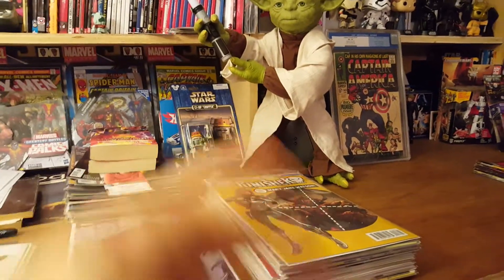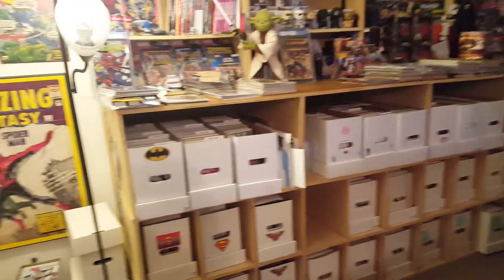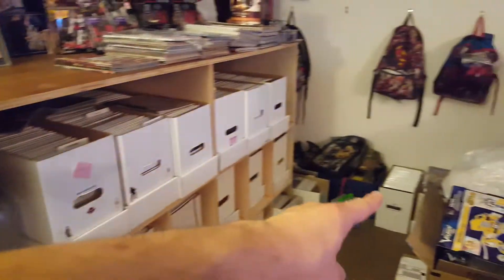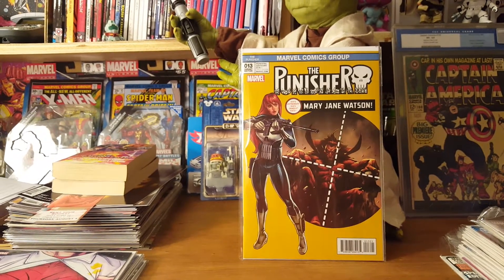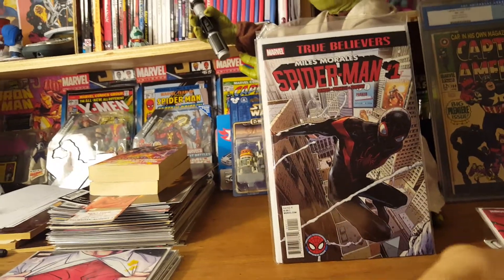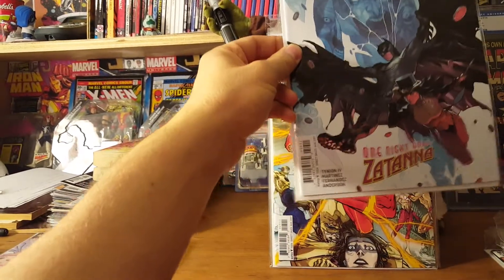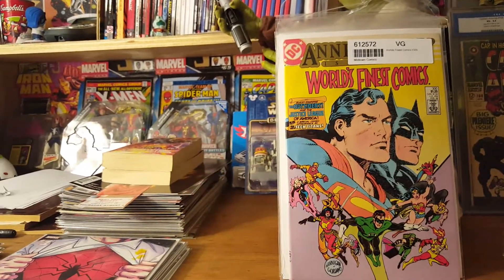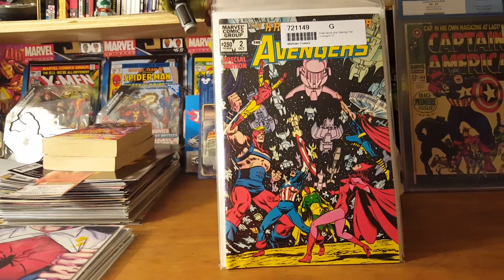Summer Room Tour Plus: Mary Jane Variants & NCBD Haul